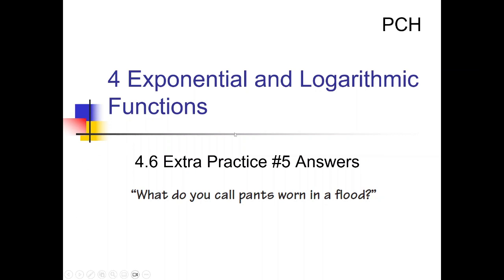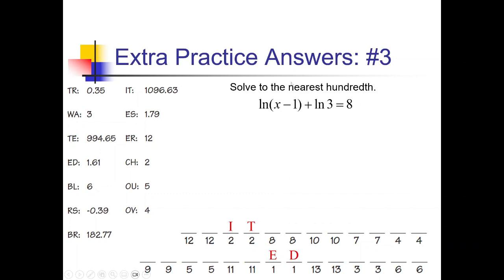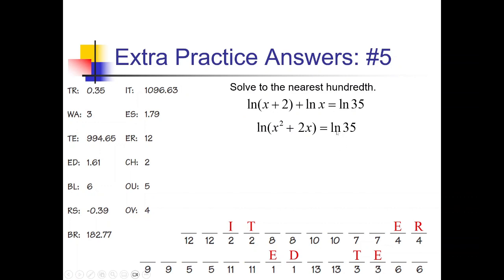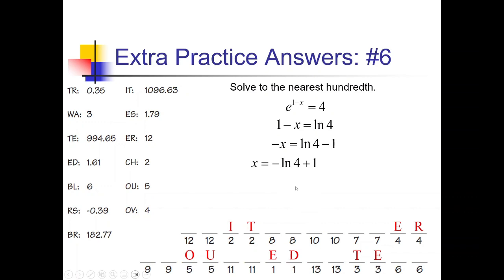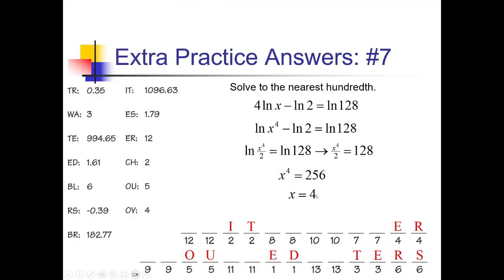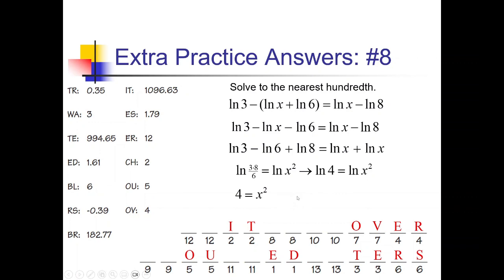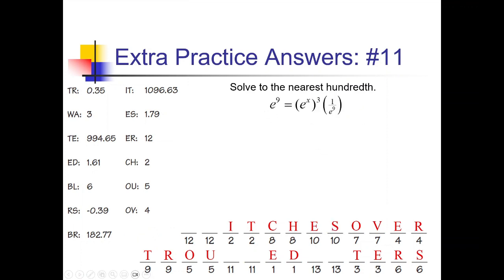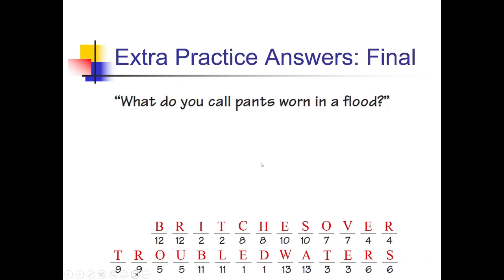Exponential Equations: Problem Set #7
Worked problems showing how to solve exponential equations.

Go here for a PDF and handout to go along with this video